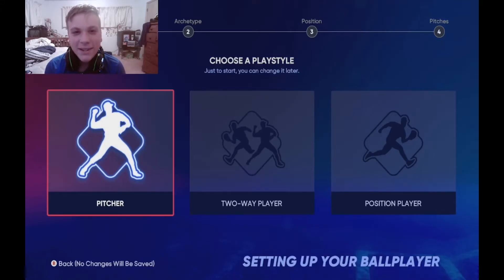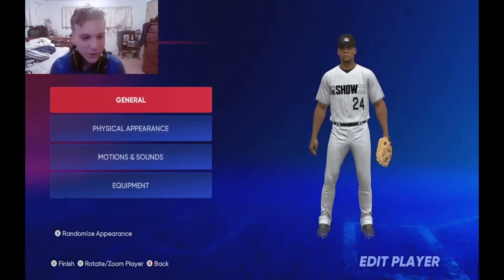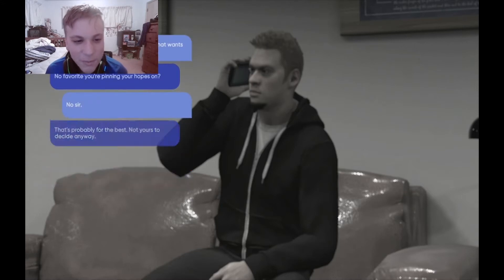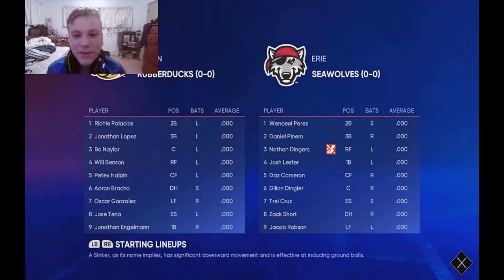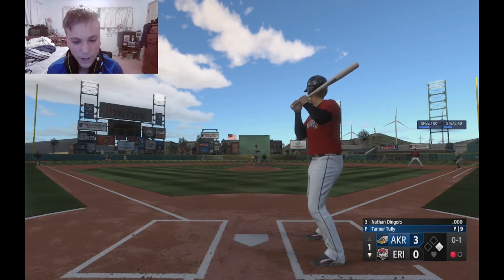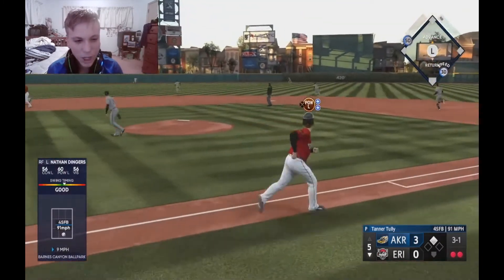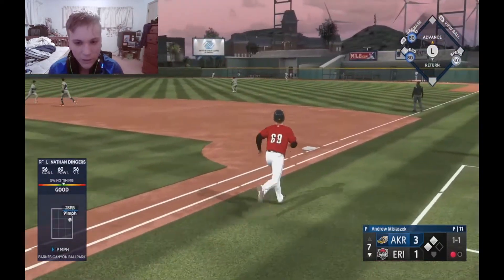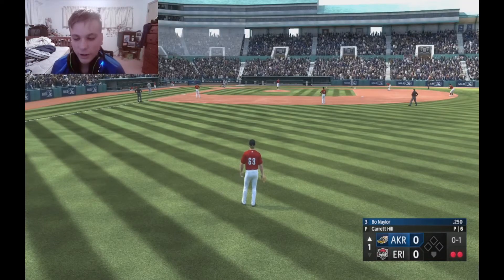MLB The Show 22 Road To The Show - Ep.1 - The Beginning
Welcome To My Series ill be making on this channel called MLB The Show 22 Road To The Show Series, and this is the very first episode I will do of it! So I hope you guys enjoy!